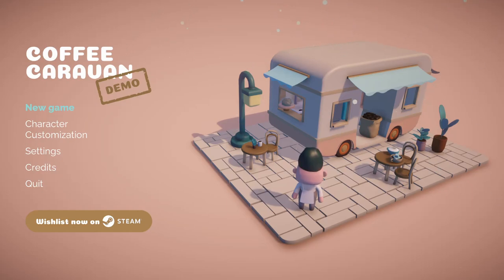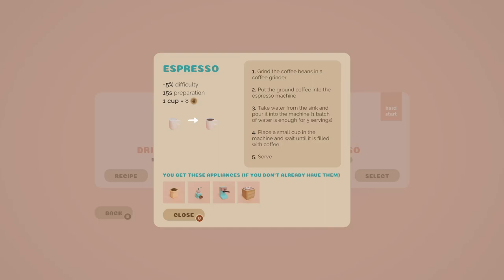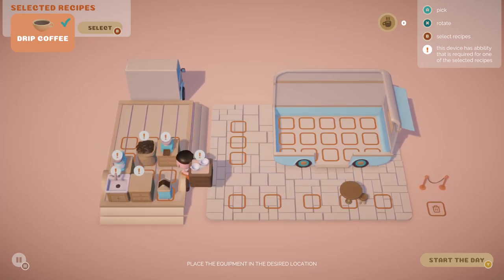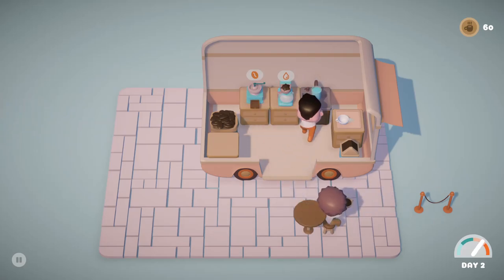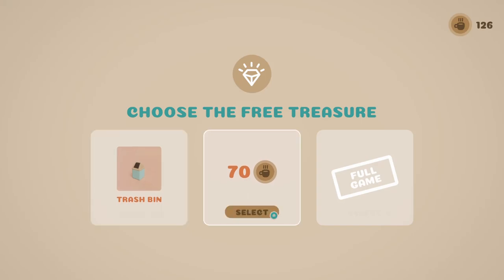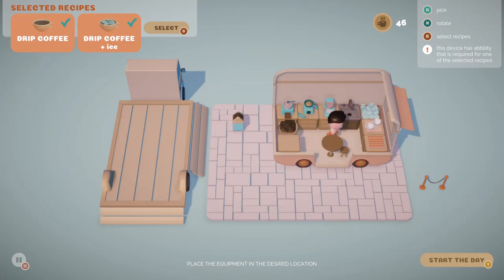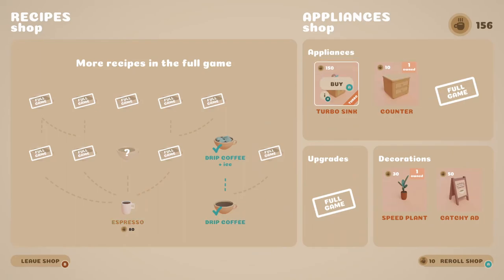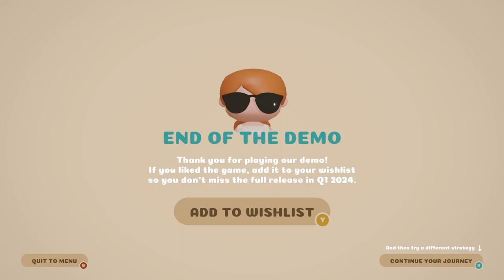Thanks a Latte for this new Roguelike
Coffee Caravan is an upcoming Roguelike... with Coffee!

Check out the demo and Wishlist Coffee Caravan on Steam